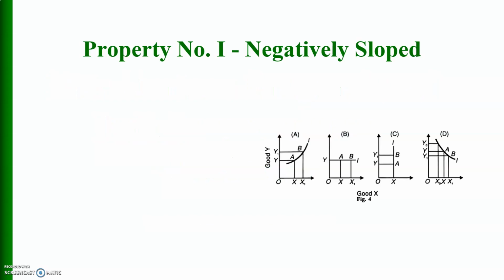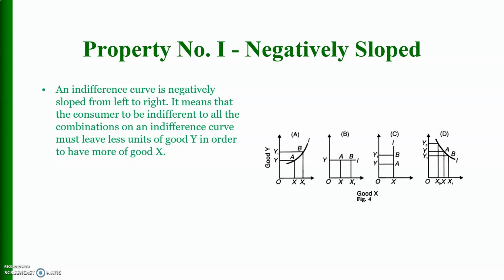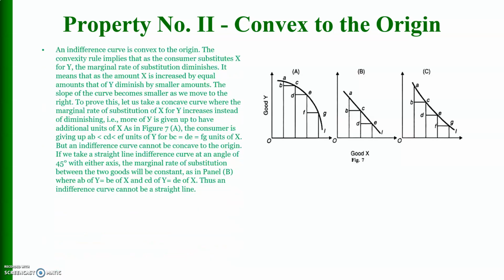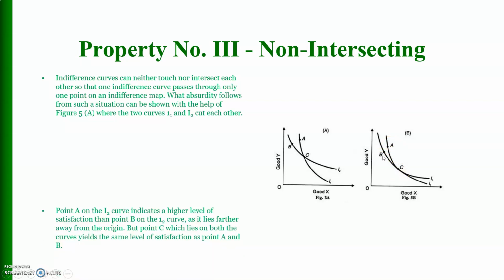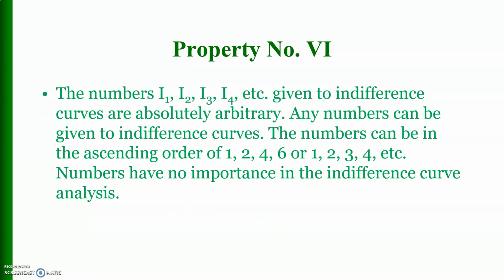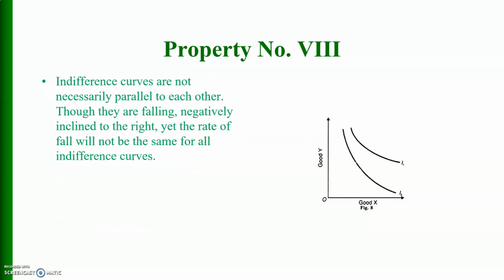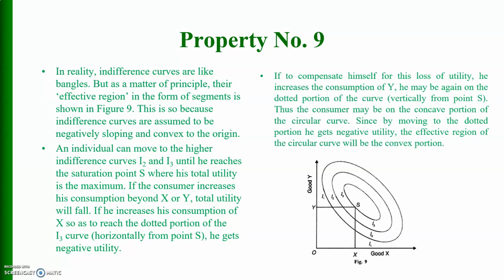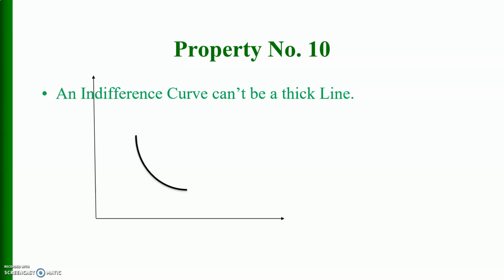279: Ten Properties of Indifference Curves - Lecture 18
279: Ten Properties of Indifference Curves - Lecture 18